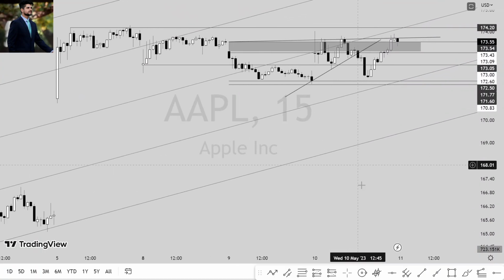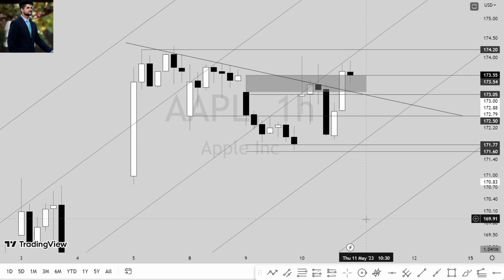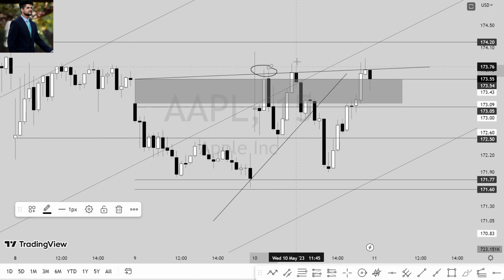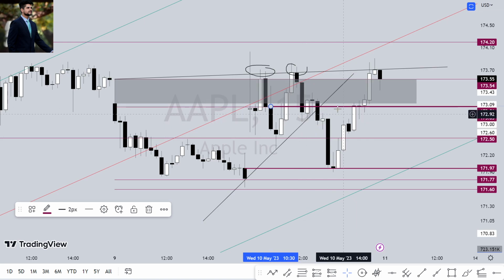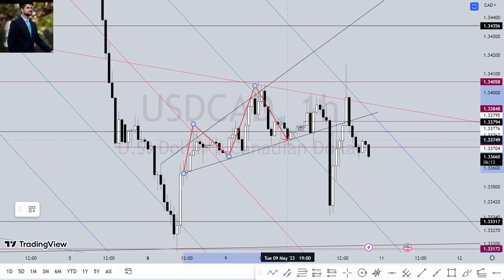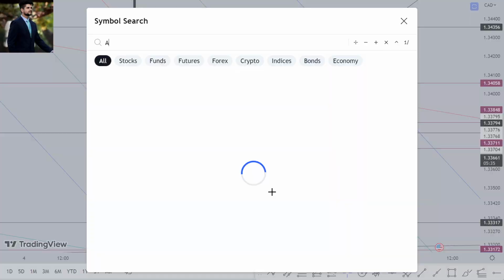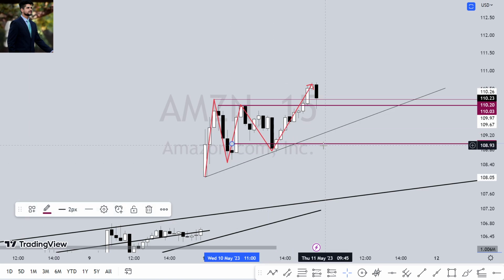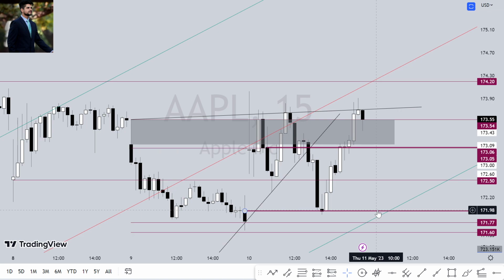New York session Trade Analysis for AAPL, AMZN & USDCAD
To begin, I have explained my reason for entry into the AAPL trade and discussed the levels and the trendlines. I regret not taking the AMZN trade as it played the exact way I wanted it to. The USDCAD pair had fake breakouts, so please be cautious if you're trading it.
This channel is brand new, so I'm trying to set everything up. I apologize in advance for any video editing errors.